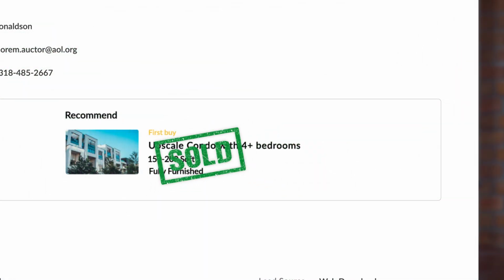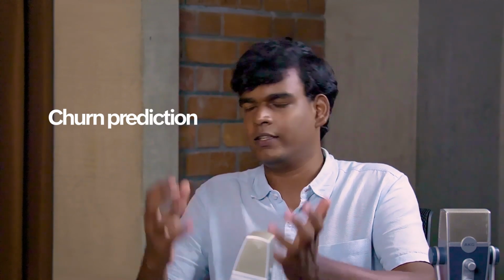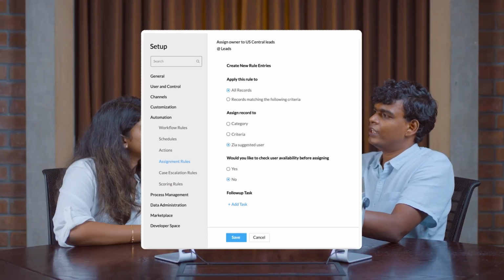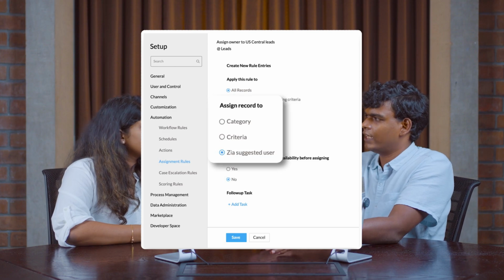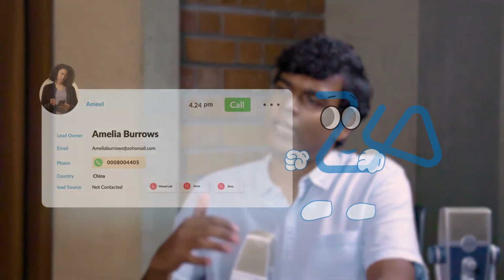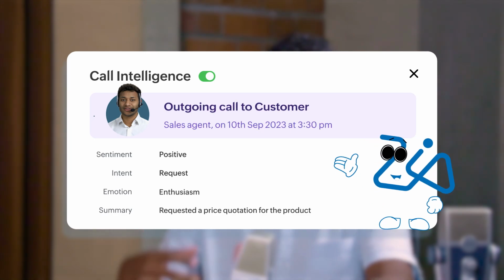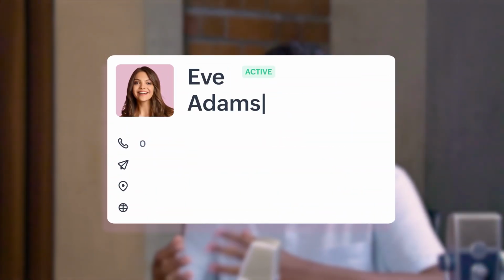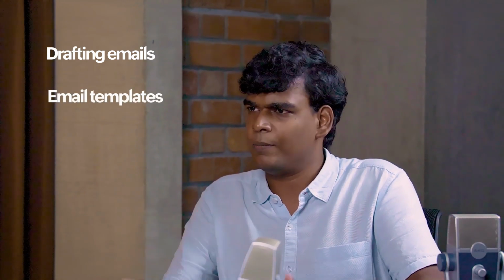Learn about Zia, Zoho's inbuilt AI companion| Episode 8 of Zoho CRM On Air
In this episode, Arun, discusses everything about Zia in Zoho CRM - the story, functionalities, prerequisites and even how Zia is keeping up with the current AI trends.